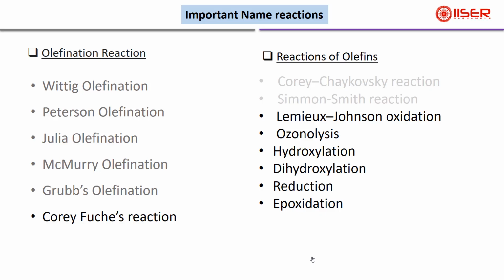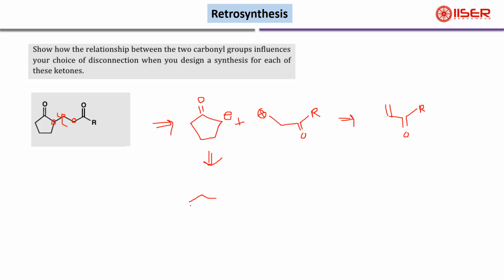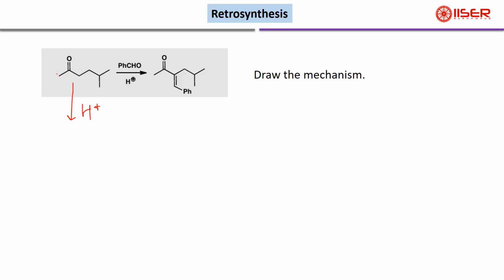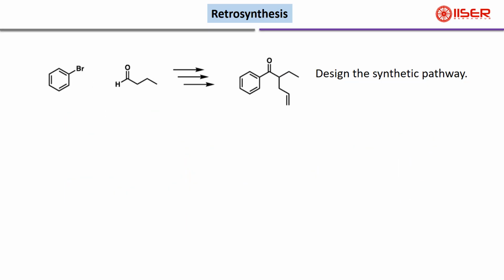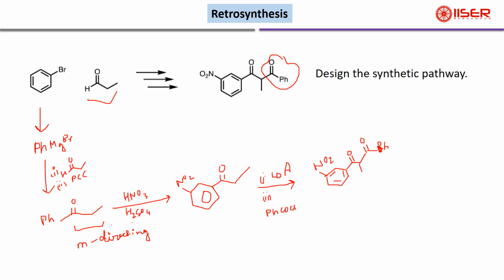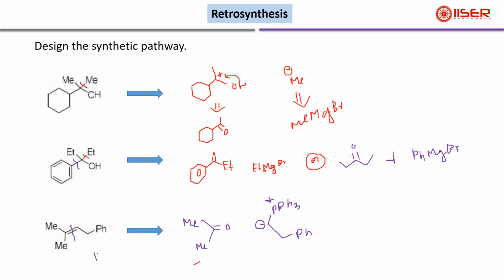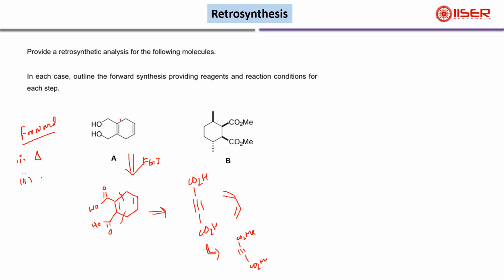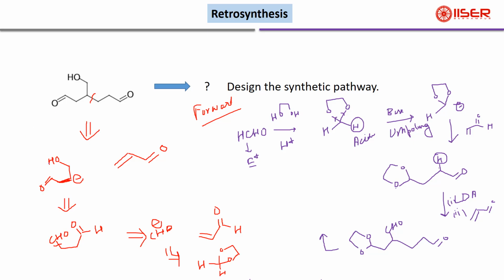Week 12- Retrosynthesis in Organic Chemistry, noc26-cy26.